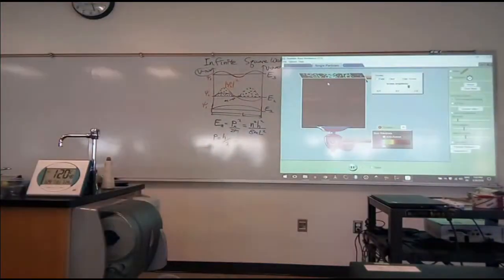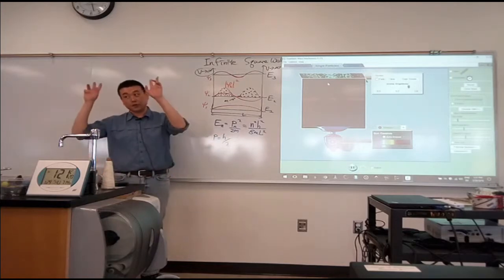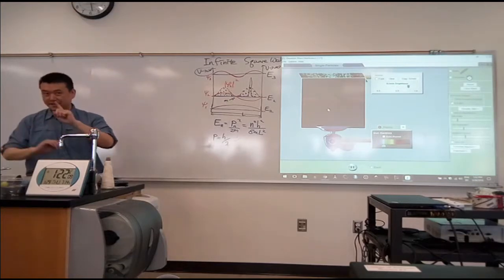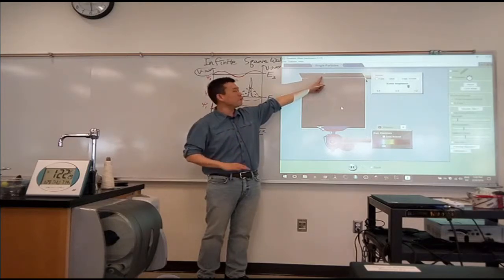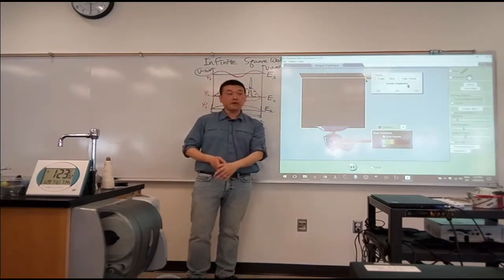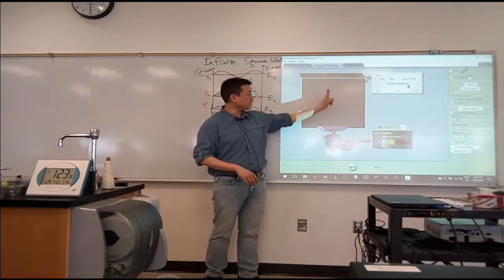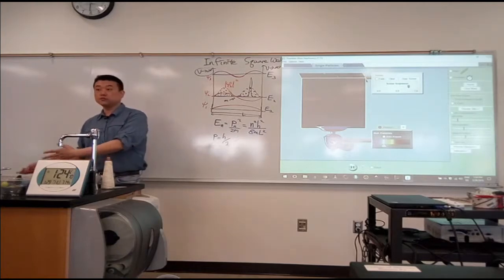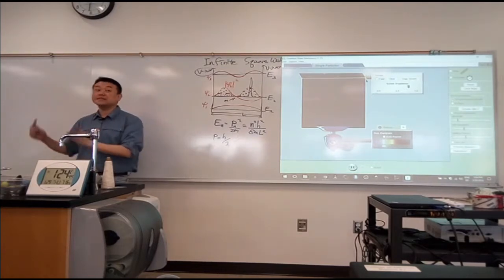Physics 4C - Wavefunction Collapse